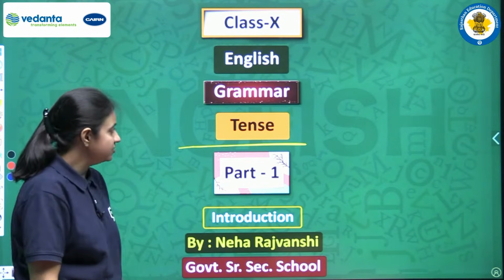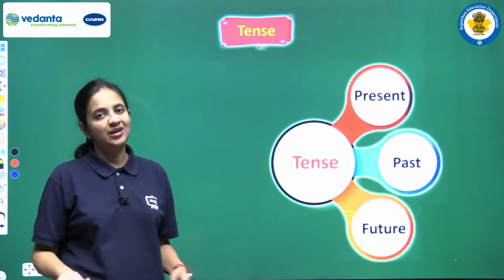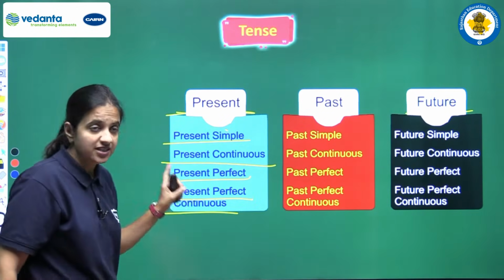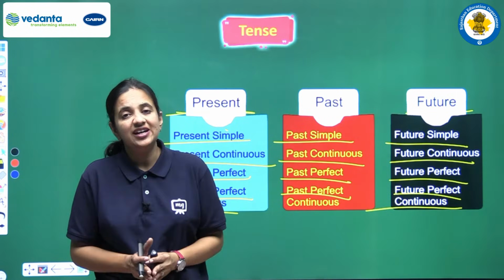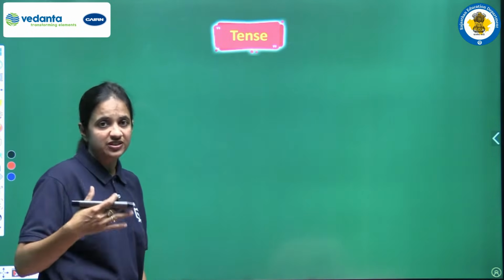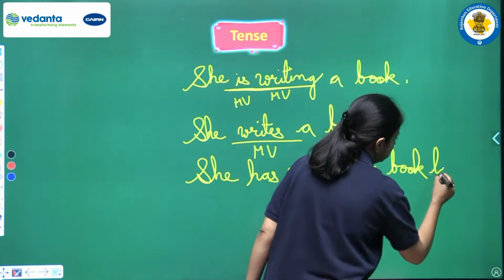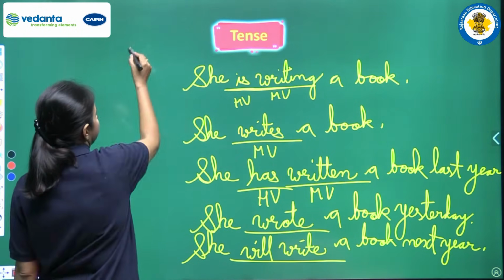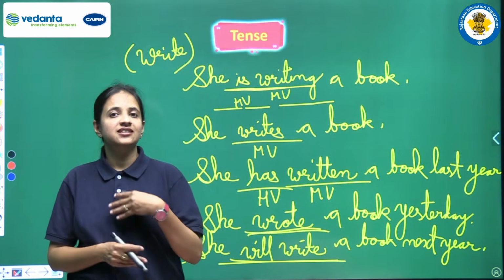NCERT | Class - 10 | English Grammar | Tense | Introduction